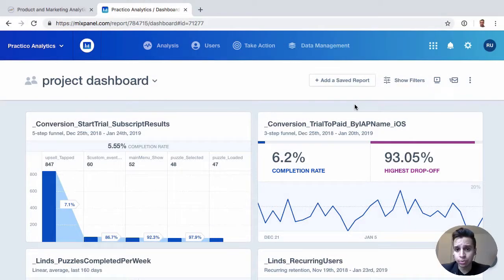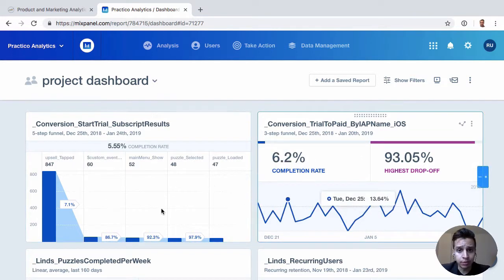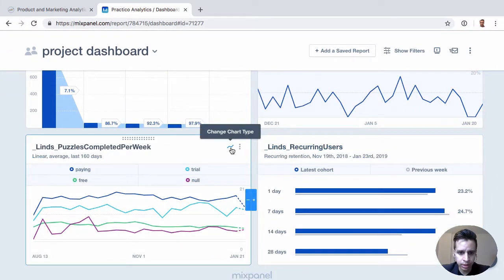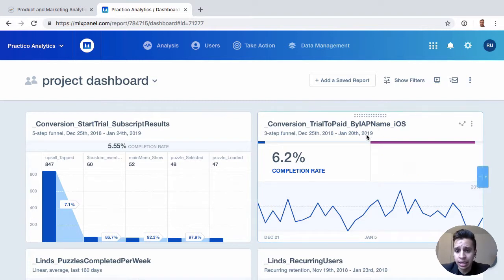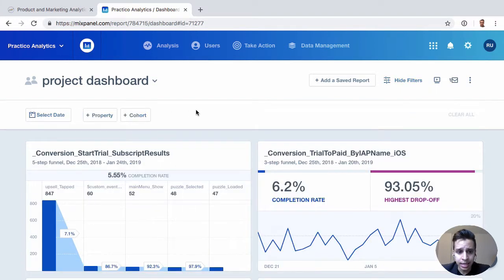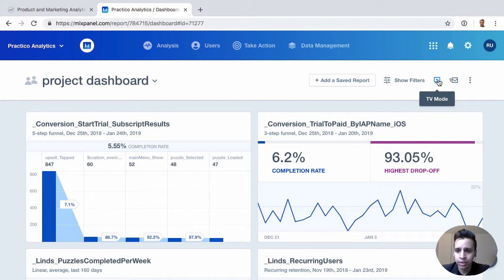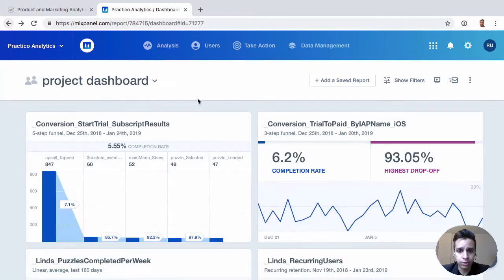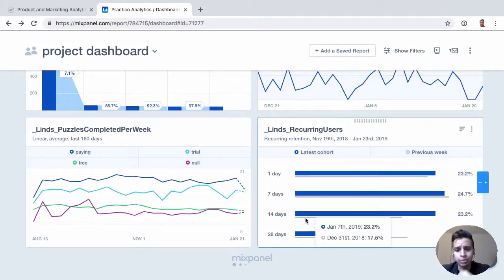Mixpanel Dashboards: How to Visualize Your Data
Once you create a handful of reports, Dashboards will let you organize them in a single location. This functionality has been evolving quite quickly but you can easily build dashboards for your entire team or company.